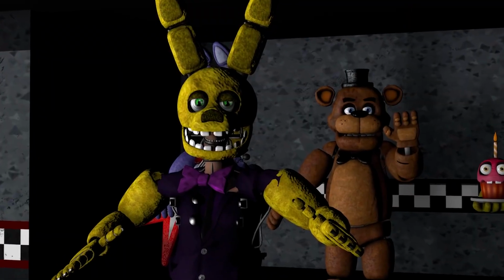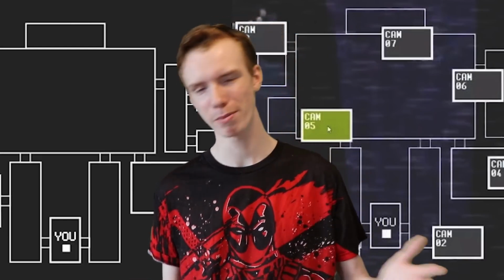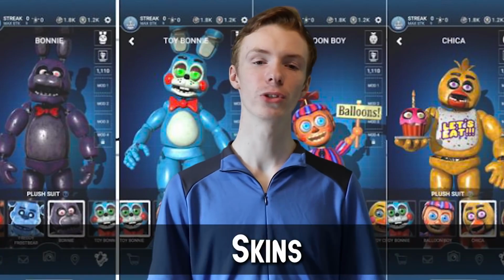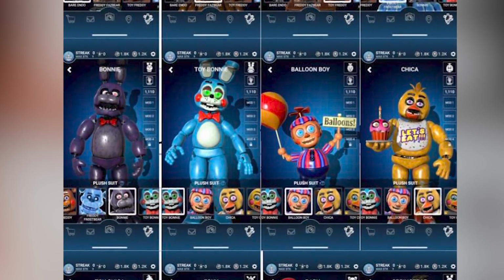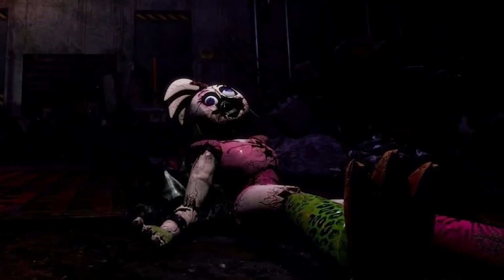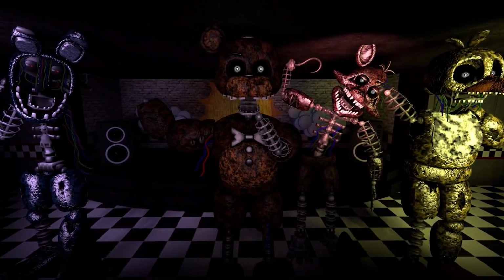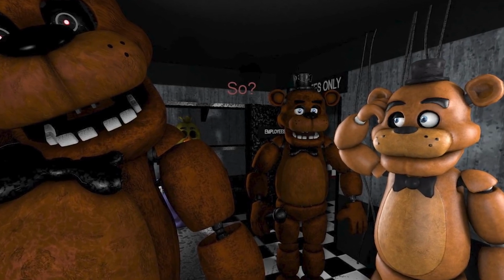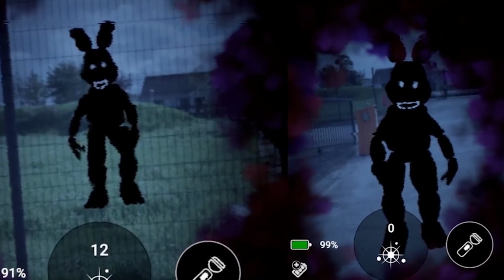FNAF Tiny Details You CHANGE EVERYTHING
Five Nights At Freddy's or FNAF has a huge fan following that extends beyond just the video games themselves. There is also lots of lore, just who is the purple guy? This horror game has spawned it's own fair share of theories about the upcoming FNAF Tiny Details You CHANGE EVERYTHING! Check out the FNAF Tiny Details You CHANGE EVERYTHING here on Top 10 Gaming Elite!